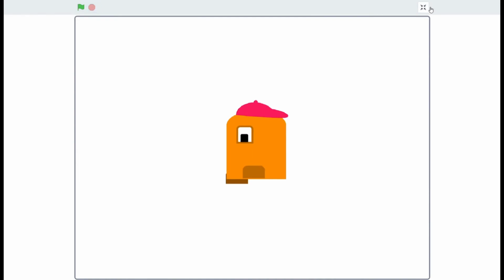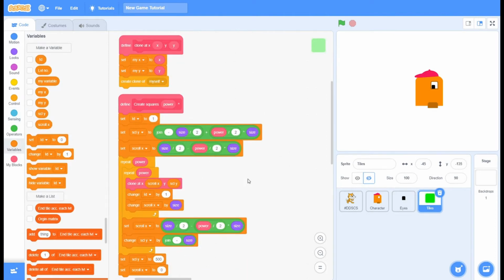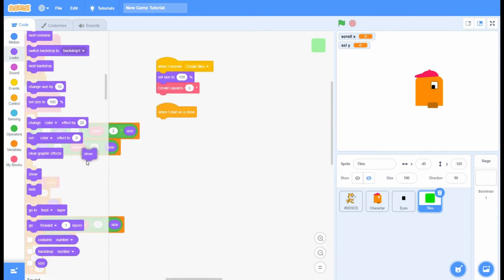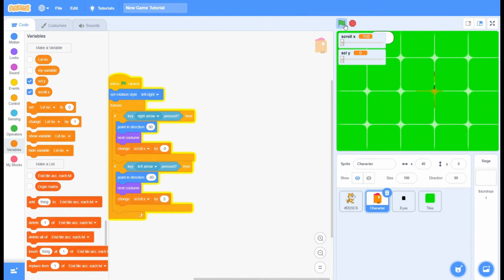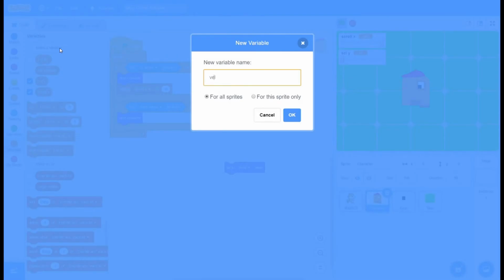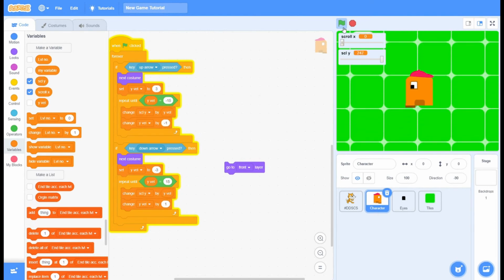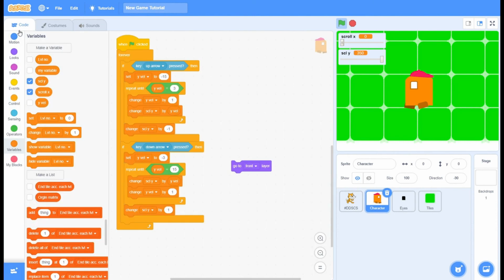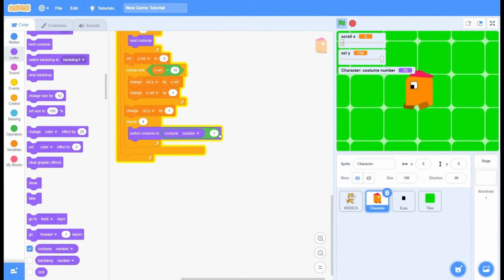Top Down Scrolling Platformer in Scratch | Vertical movements and Scrolling Background | Archer_2008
Hello Everyone! In the previous video (Part 1) , I had made the Charcter's design and it's basic (horizontal) movements. In this video (Part 2) the code for when the Up key is pressed, and the code for when the down arrow key is pressed. This is a scrolling (Top-Down) platformer, so the basic Scrolling background, and how each tile will snap to its own position in the (matrix) arrangement, is also explained. I hope you enjoy!

This tutorial series is guide for making a game like this -

Timestamps :
0:00 Intro
0:20 Coding The Eye's Parallax Effect
1:00 Setting up the Scrolling Background
3:18 Installing scrollable motion and fixing issues
4:21 Coding and designing for Vertical motion
7:50 Outro